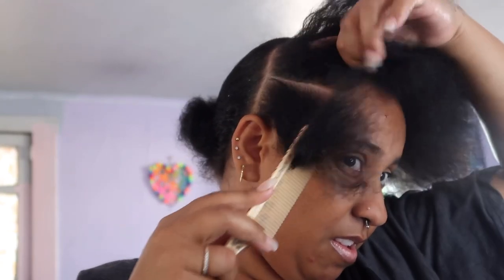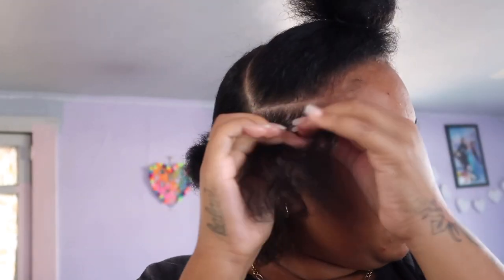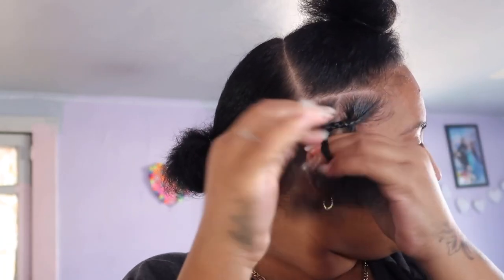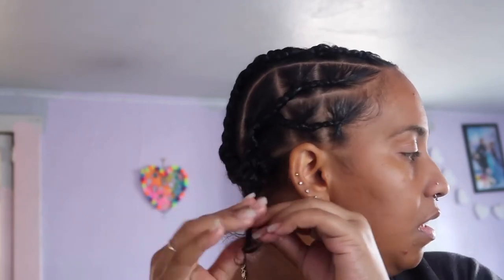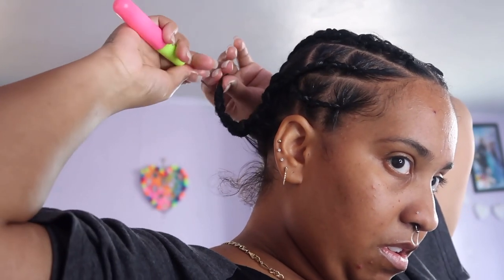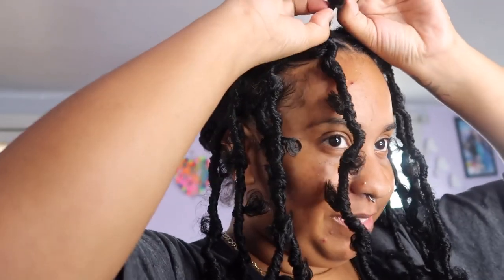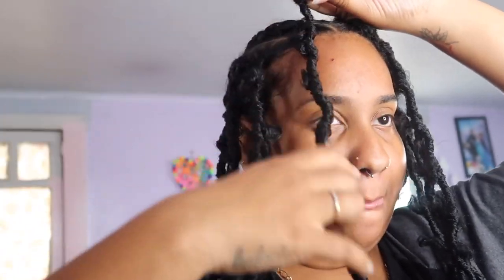Vlog: taking a mini trip , tying butterfly locks for the first time😍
Sorry this video is silent , I got copy righted so many times 😕😕 next vlog will be better I promise!!!